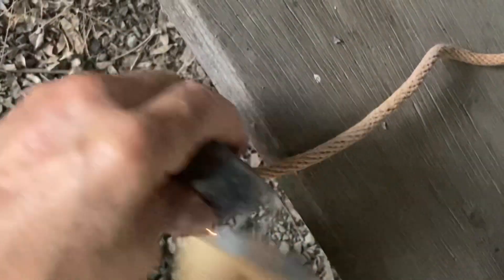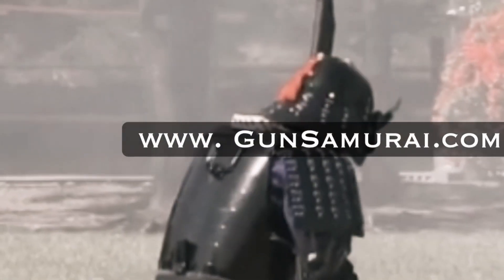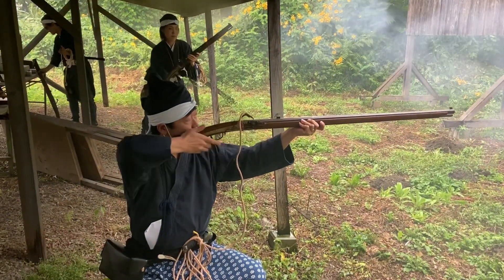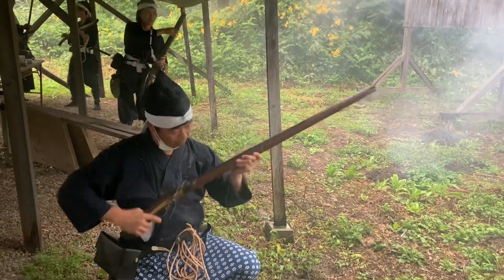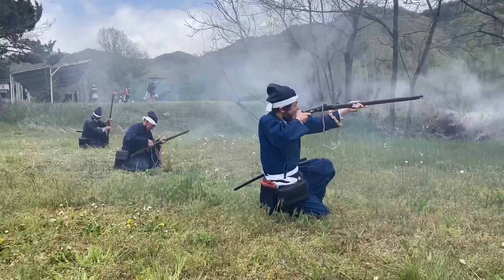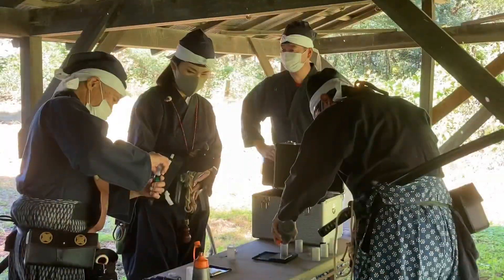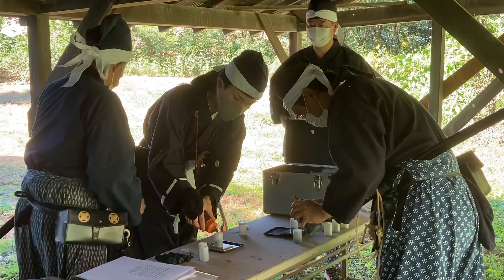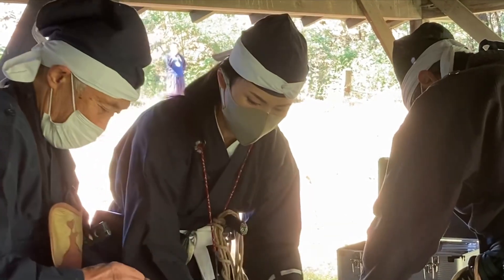How does Gunpowder Work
How does gun powder work